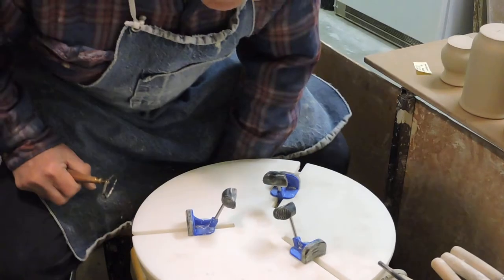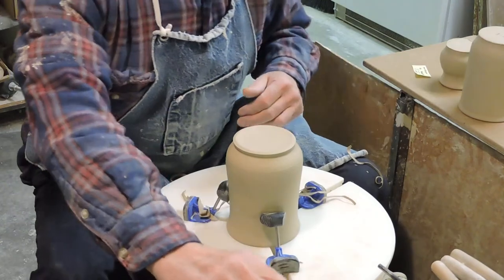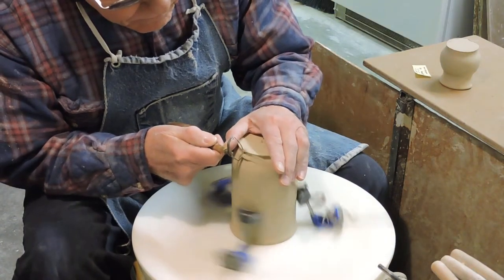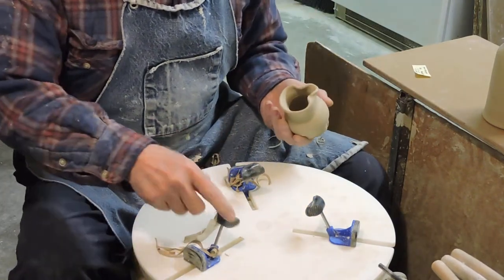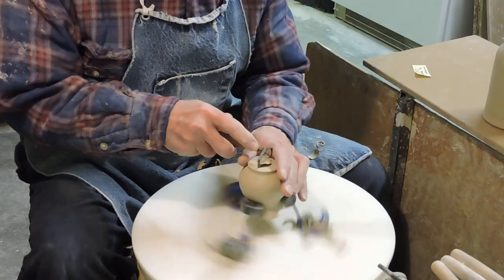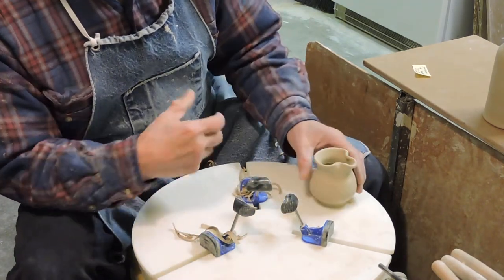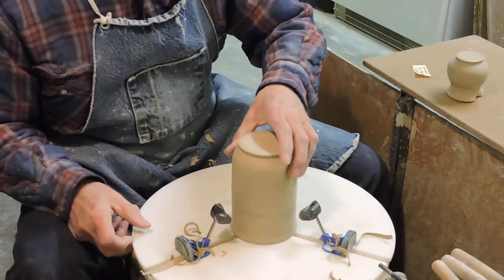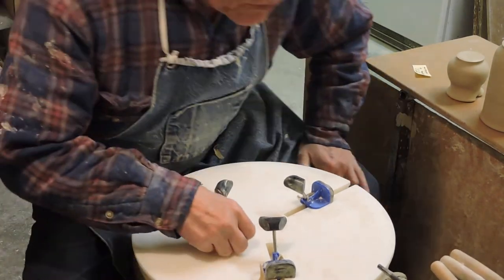The Giffin Grip is much more versatile than most people realize. It quickly adapts to virtually any pot size within its range of travel effortlessly. Precise centering of the piece does require minor manipulation to assure accuracy.